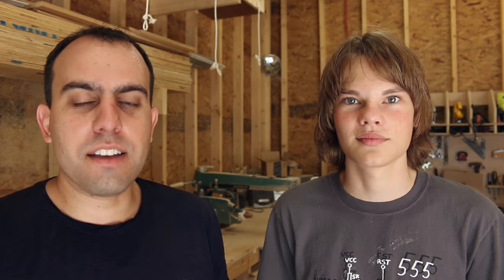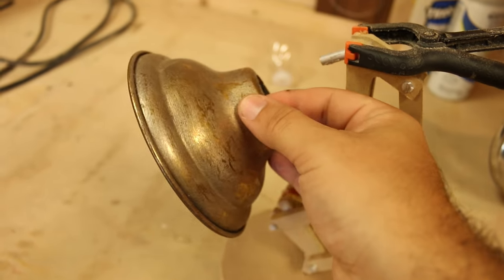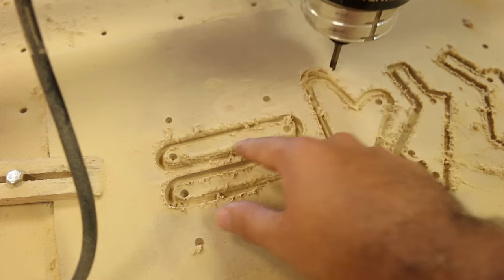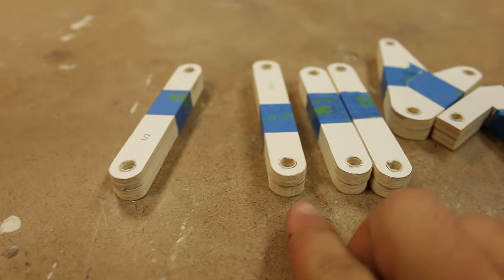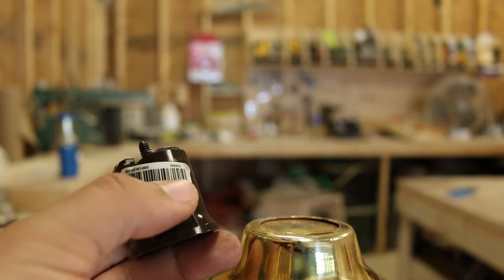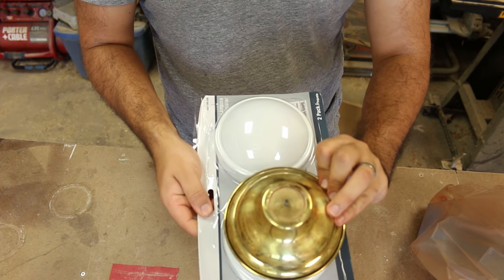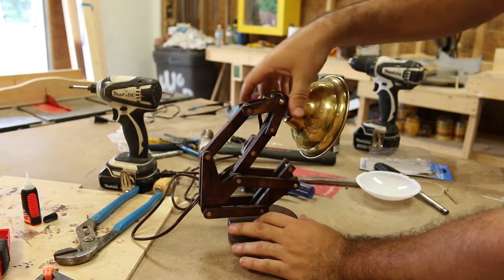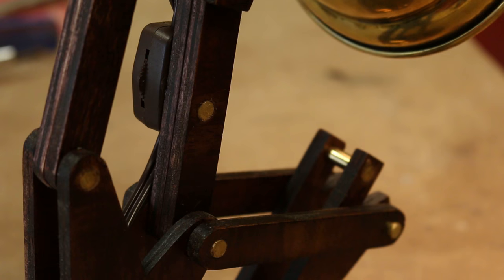Mike Makes a Luxo Style Desk Lamp (FINISHED)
Well it's finished!  I made a balanced arm desk lamp completely out of wood (except for the salvaged brass shade).  It took WAY too long, but I'm very pleased with the results.

I wanted to make it out of mahogany but in a last ditch effort to finish, I used cheap plywood instead.  With stain and lacquer it still looks classy!